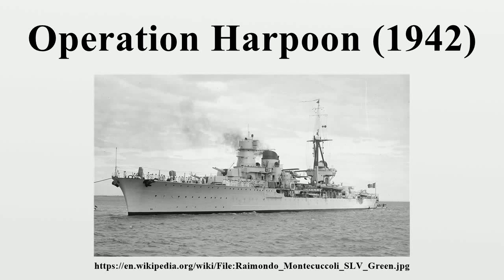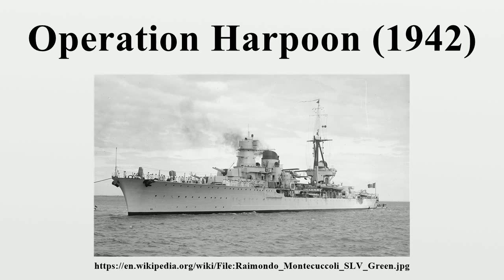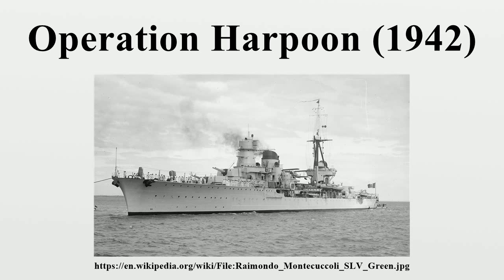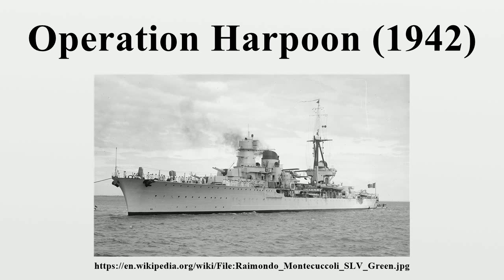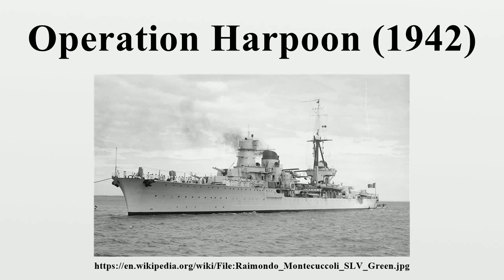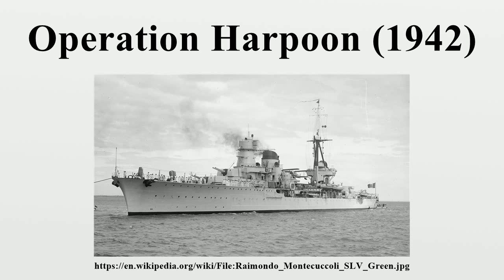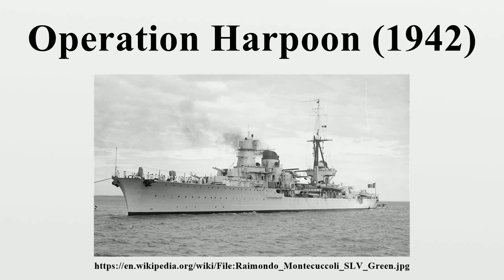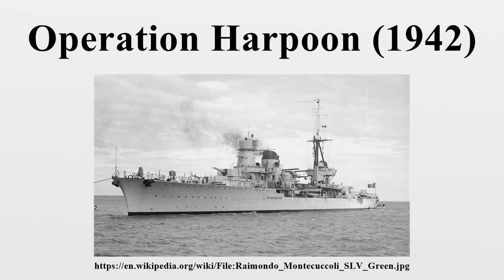Operation Harpoon (1942)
Operation Harpoon was one of two simultaneous Allied convoys sent to supply Malta in the Axis-dominated Mediterranean Sea in mid-June 1942, during the Second World War.One convoy, Operation Vigorous, left Alexandria.

Image-Copyright-Info
Image is in public domain
Author-Info:   Allan C. Green 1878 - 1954
Image-Copyright-Info